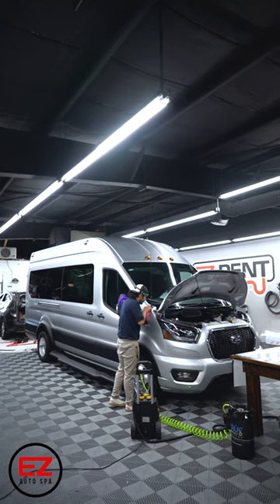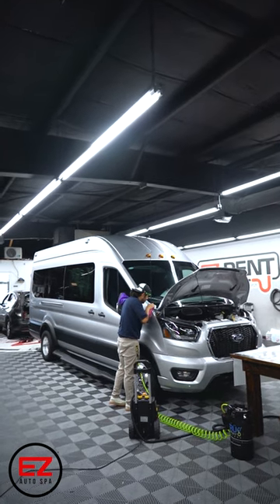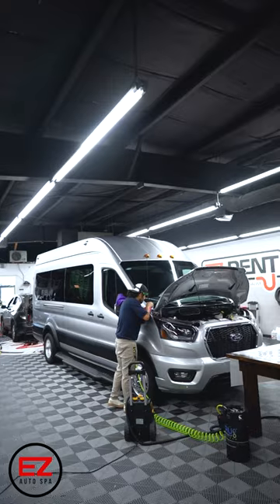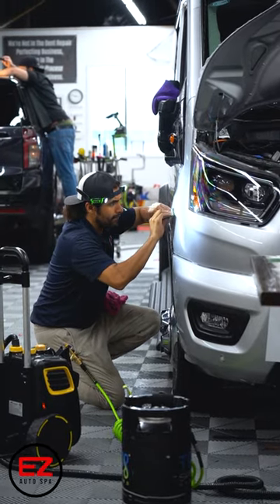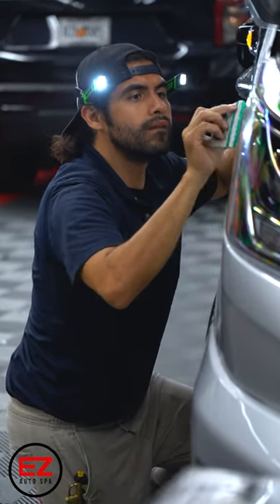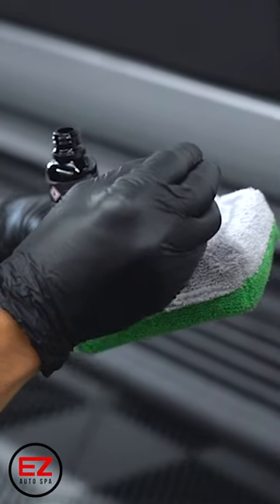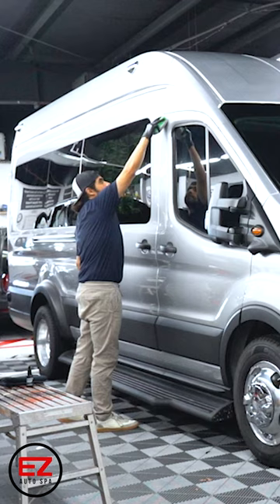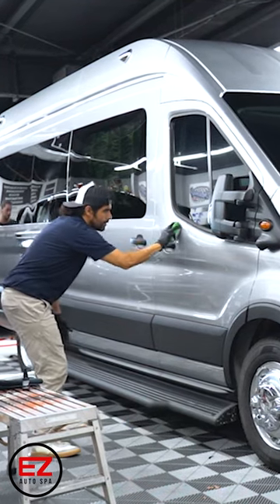AMAZING Custom Camper Van CORRECT + PROTECT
Did you catch the full video live on our channel? This Ford Transit Camper Van stopped by our shop for front end PPF Paint Protection Film and all-over Ceramic Coating for premium protection while road tripping! FULL VIDEO